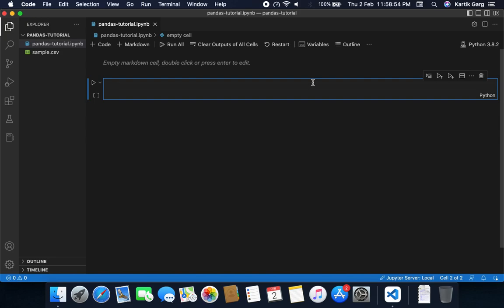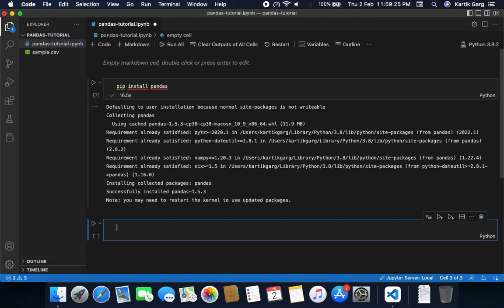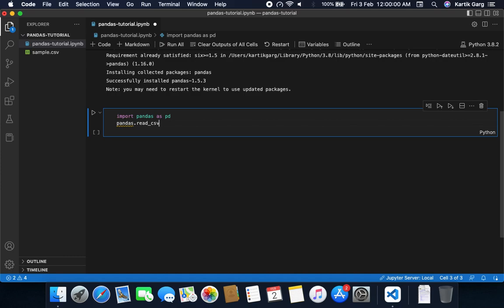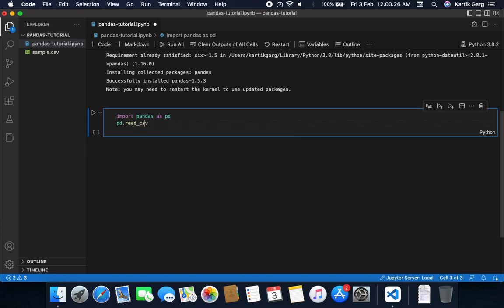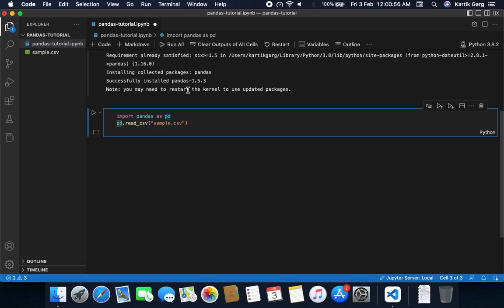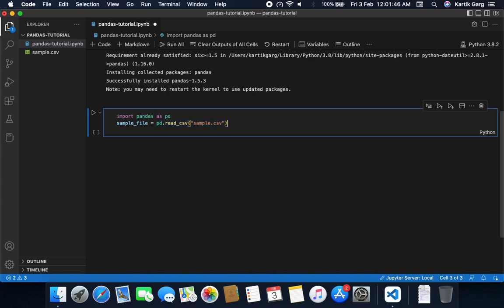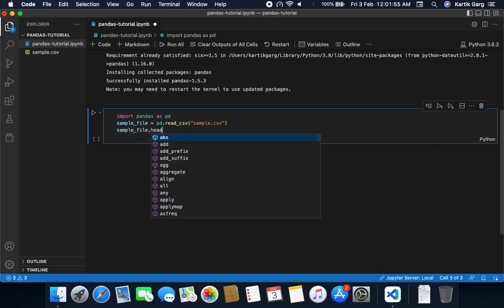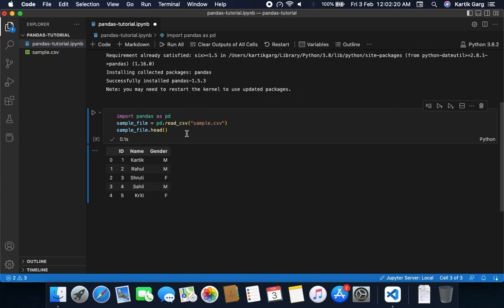Pandas Tutorial The beginning Part 1 | Data Science Series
It is an Introductory videos on Pandas. Pandas is a most commonly used Library in python with which we can perform data management and analytical operations with an ease. It is mostly used by Data Scientists, Data Analysts and ML Engineers.

This is part of pandas playlist in Data Science series that I am making. If you are an aspiring Data Scientist then you must watch it.